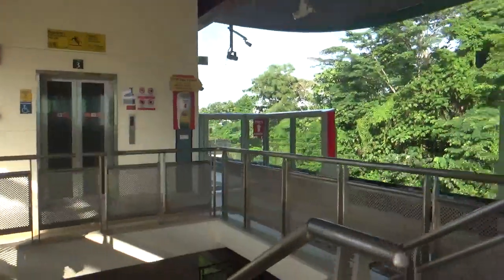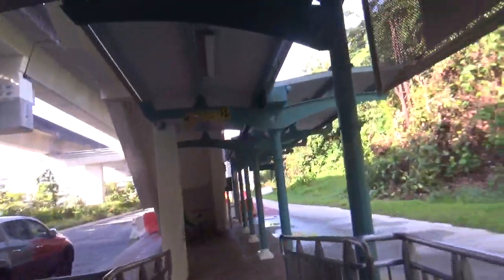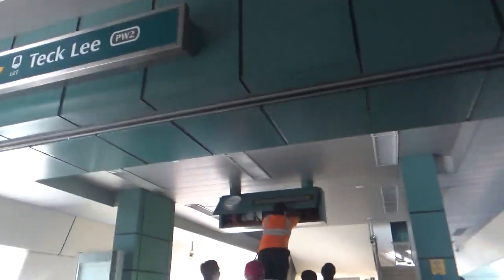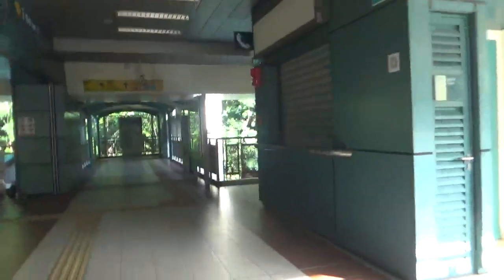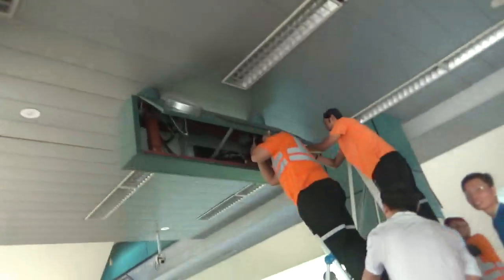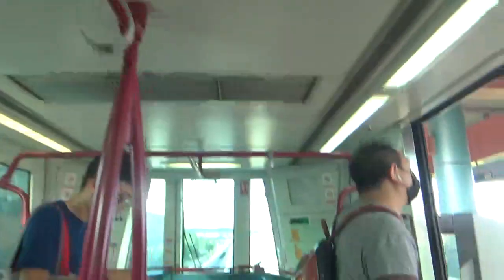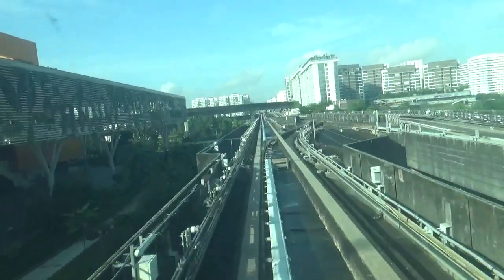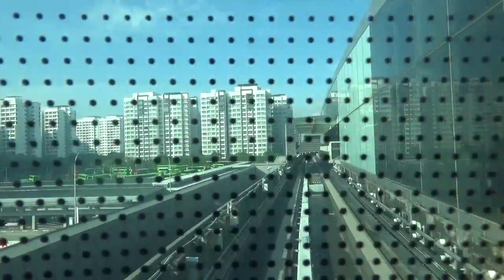MRTravels on the Punggol LRT: Tour of Teck Lee LRT Station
This video was filmed on 15 August 2024, using my Sony HDR-CX405 Camcorder.

Ft. C810 V20 PGLRT West CW via Soo Teck AM
C810 V01 PGLRT West ACW via Sam Kee
C810 V31 PGLRT West CW via Soo Teck
C810/A V18-V46 PGLRT East CW via Damai AM
C810 V21 PGLRT East ACW via Cove
& C810 V02 PGLRT West ACW via Sam Kee